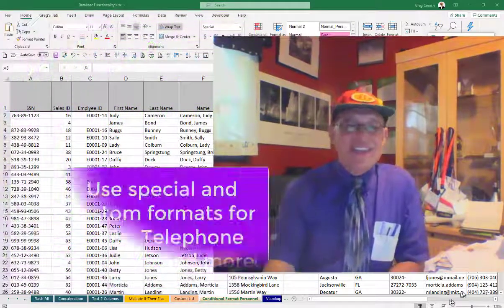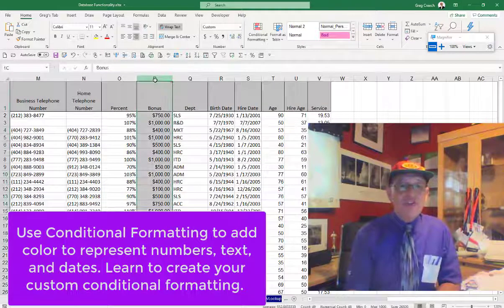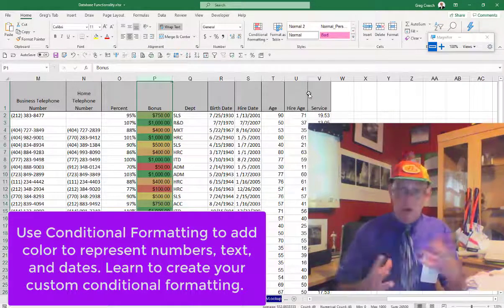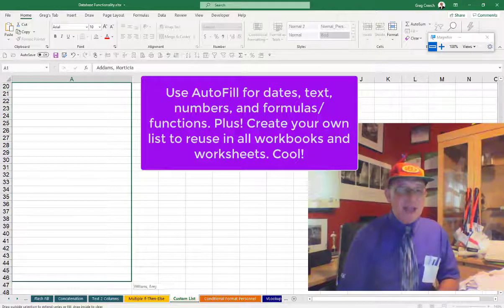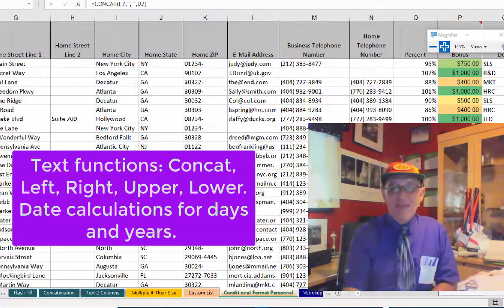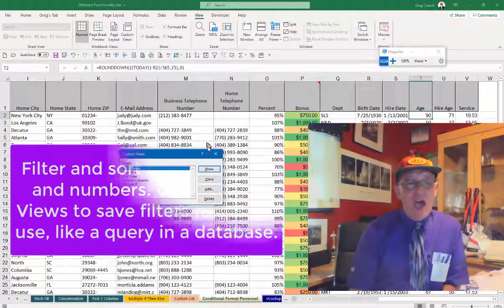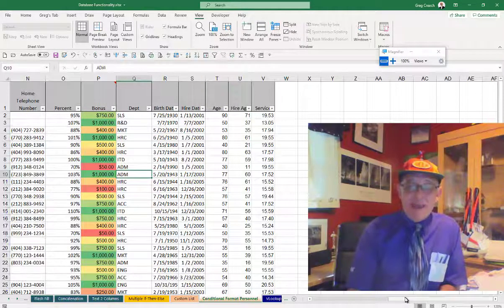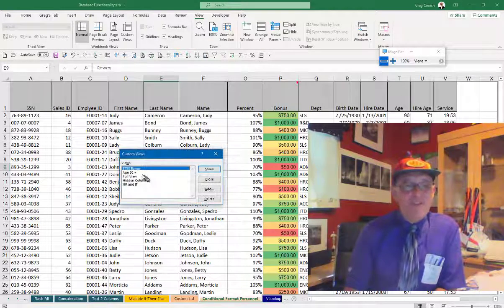5 Minutes of Microsoft's Excel - The 5 Fs - Formatting, Fills, Formulas, Functions, and Filters.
5 Minutes for 5 Excel tips. Let's Excel @ Microsoft's Excel. Learn intermediate tips in the 5Fs: Formatting, Fills, Formulas, Functions, and Filters/Sorts of Microsoft's Excel in 5 Minutes. Attend the Zoom webinar to learn these features on Friday, July 31, 10:00 - 1:30 EST, receive a PDF manual, practice files, and a Certificate of Achievement. All for only $29.99. Register and for more information Thanks and enjoy the Five Fs of Excel.